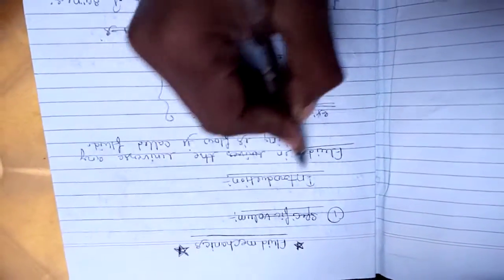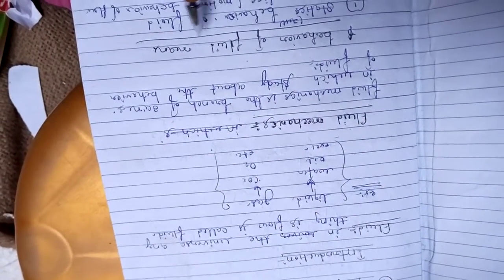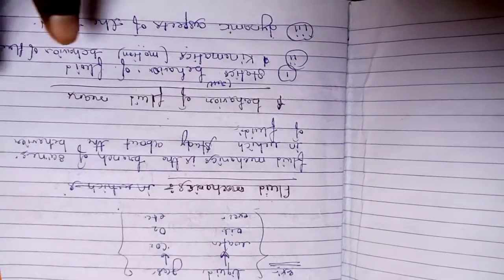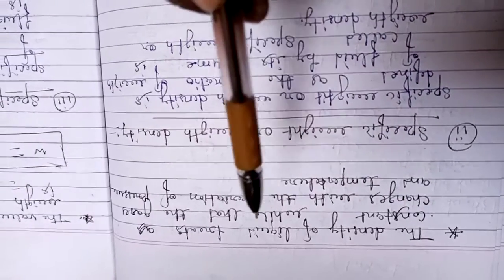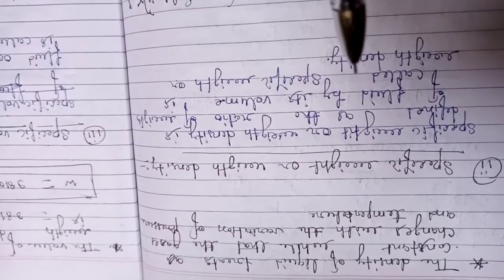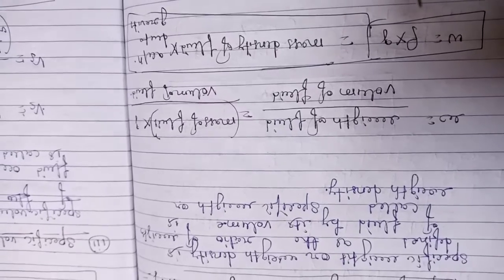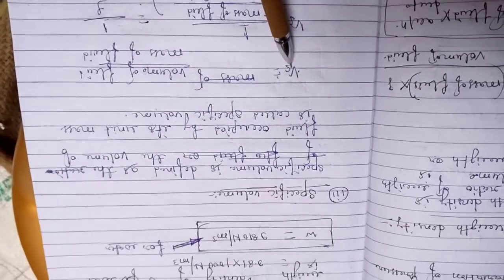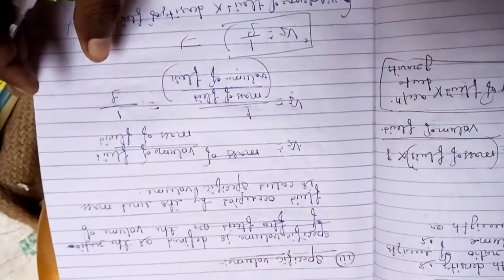Fluid Basic Information